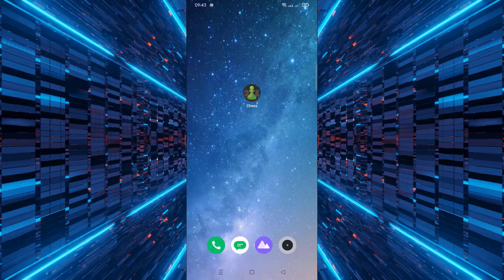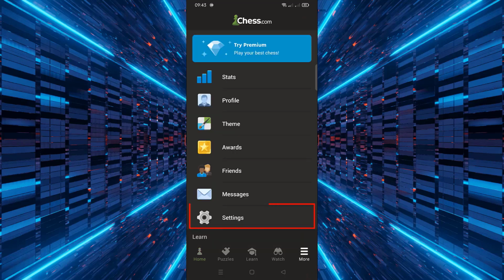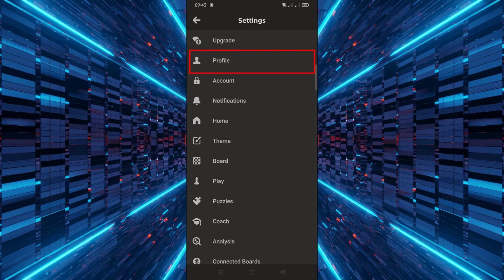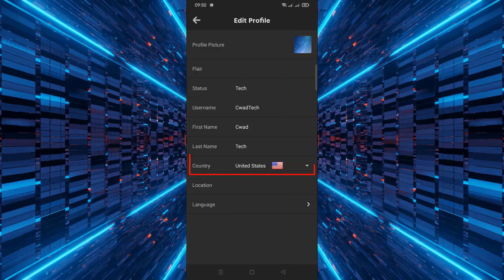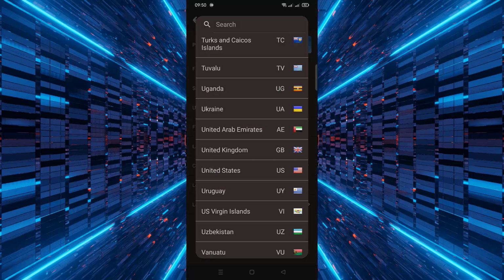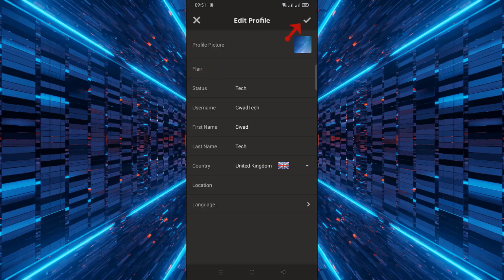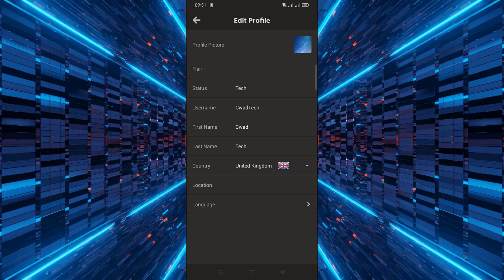How to Change Country in Chess.com App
Learn how to change your country in the Chess.com app on Android easily. 📱♟️

This step-by-step guide will help you update your profile settings quickly. ⚙️✅

Changing your country on Chess.com helps personalize your experience and connect with local players. 🌍🤝

Follow these simple steps to switch your country in minutes. ⏱️➡️

Whether you want to reflect your current location or update your profile, this tutorial is for you. 📍✨

Make sure to save your changes to update your Chess.com account successfully. 💾✔️

Chess.com app, change country, Android tutorial, Chess.com profile update, how to change country Chess.com, Chess app settings, Chess.com guide, mobile chess tutorial, Chess.com account settings.